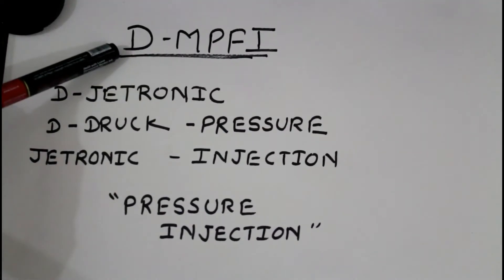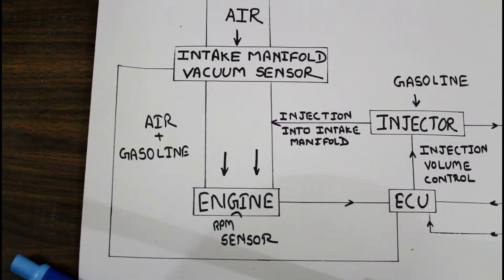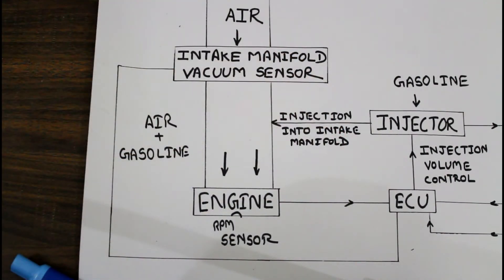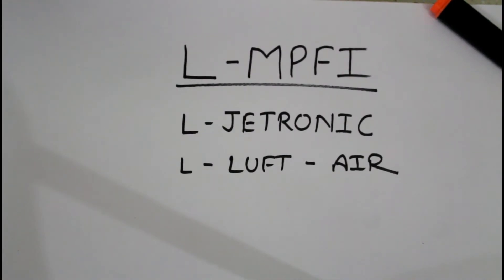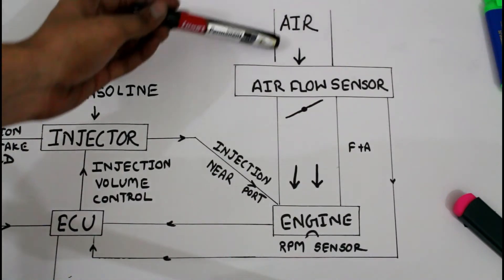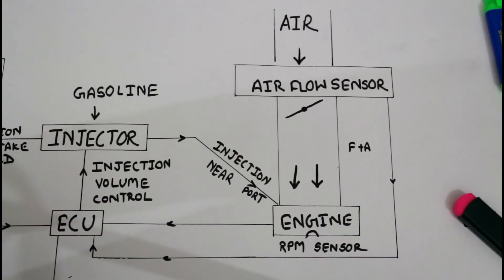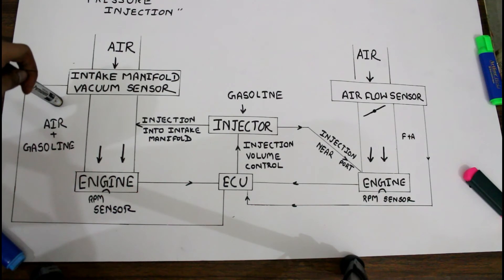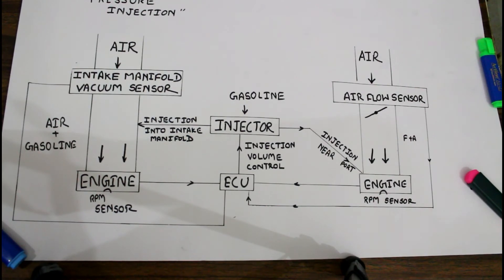L-MPFI and D-MPFI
This video is related with types of MPFI system, L-MPFI and D-MPFI. both are almost similar to each other only difference in between mechanism, so please watch till the end.

Thank you for watching guys if you learn from this video then please hit the like button, subscribe our channel and press the bell icon I order to watch first  our brand new videos.